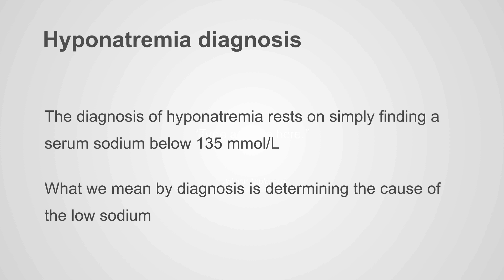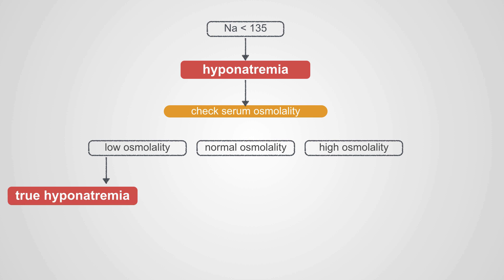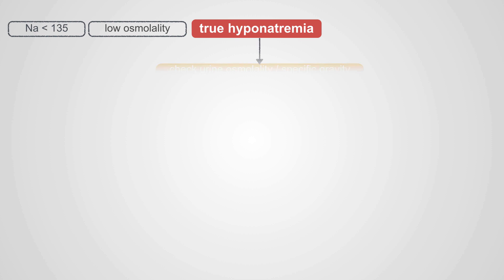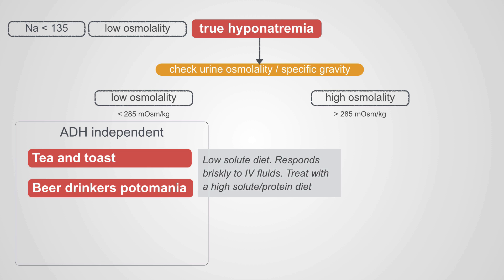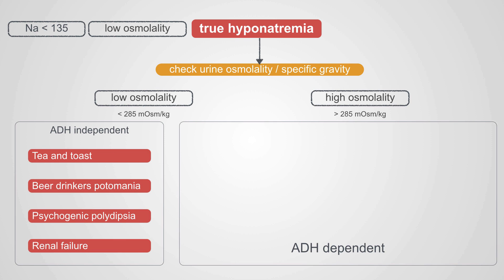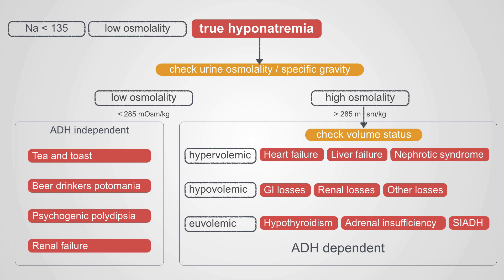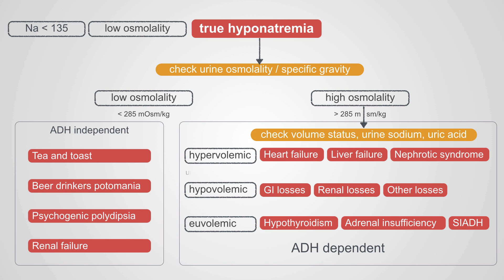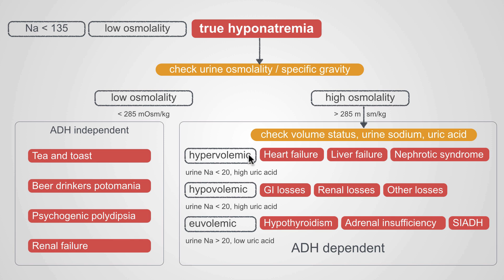Diagnosing Hyponatremia: A Comprehensive Algorithm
Join nephrologist Dr. Joel Topf as he presents a systematic approach to diagnosing hyponatremia. Acquire the expertise to tackle fluid and electrolyte imbalances without relying on senior colleagues. Delve into our Fluids and Electrolytes Masterclass for a complete understanding.